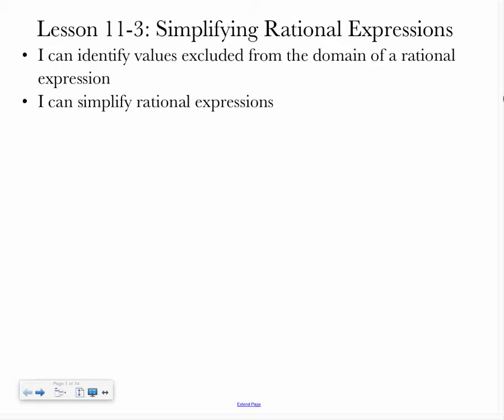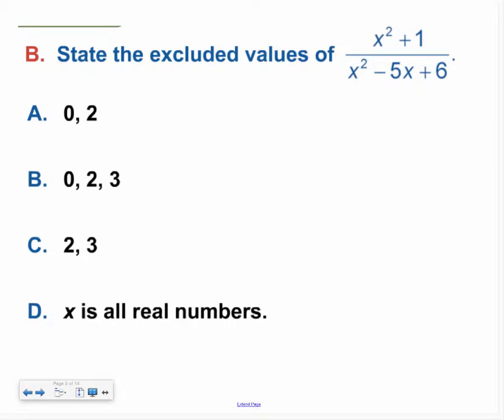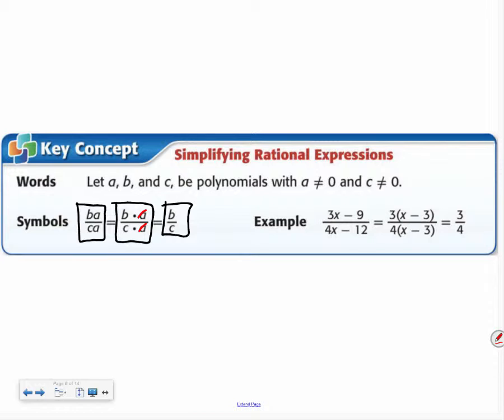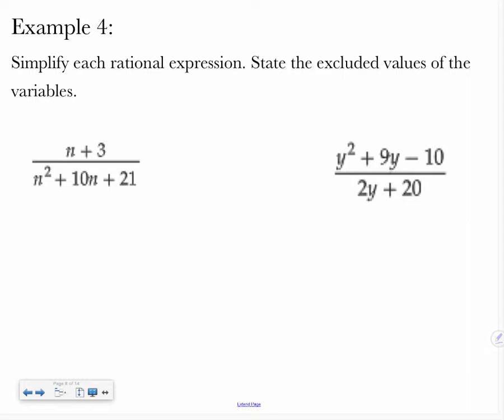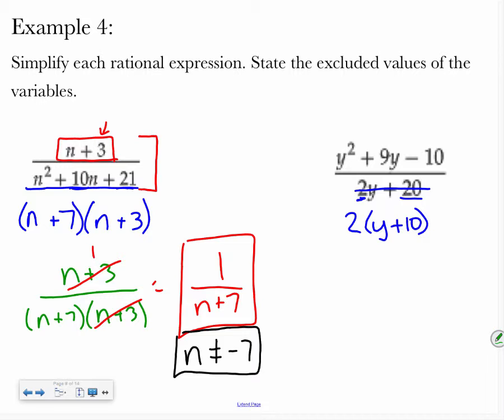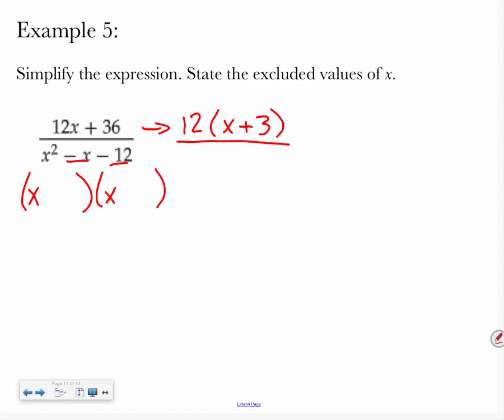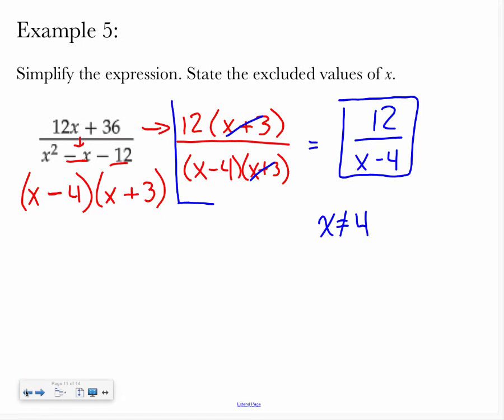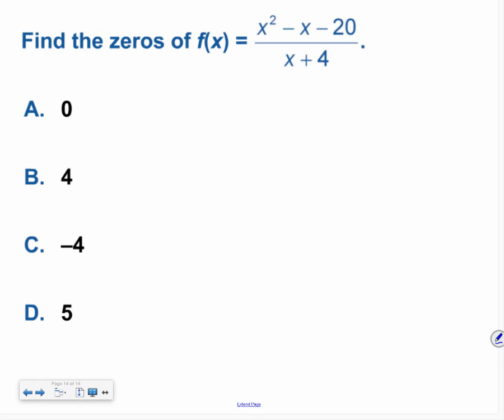Algebra: 11-3 Simplifying Rational Expressions